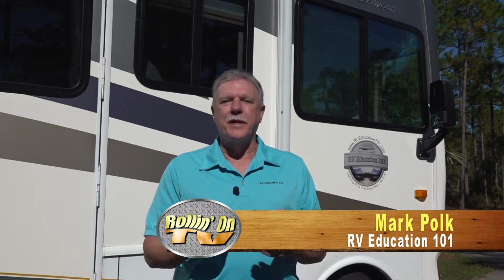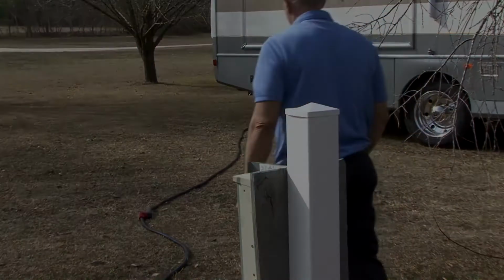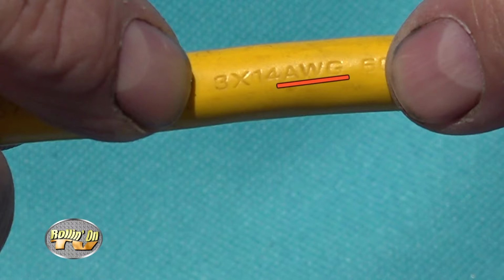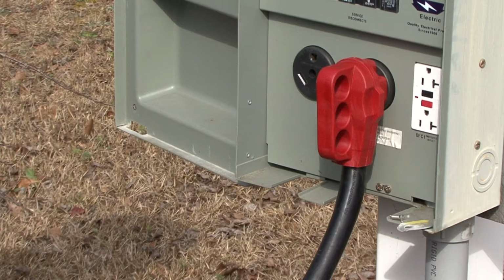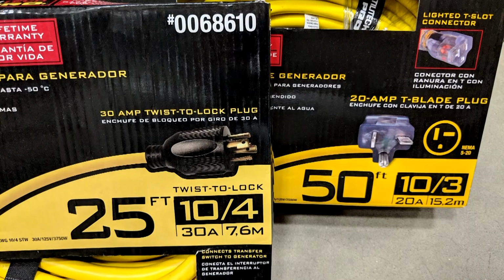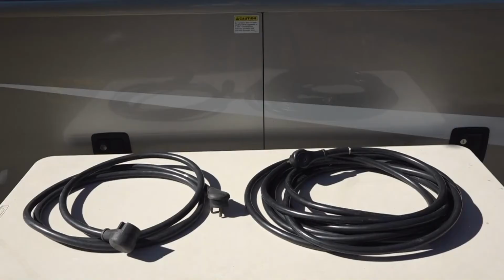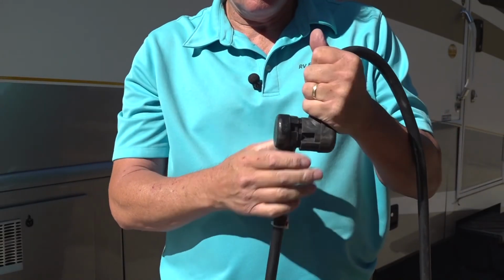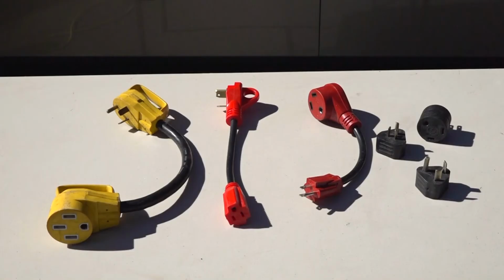Understanding Extension Cords - Rollin' On TV 2019 04 show segment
Extension cords are necessary when the RV cord doesn't reach the campsite pedestal. Mark reminds us to only use extension cores when necessary. Avoid using an indoor extension cord outside as they are not made for the outside elements.

Mark explains the difference between inside and outside extension cords and how to determine the capacity of an extension cord.